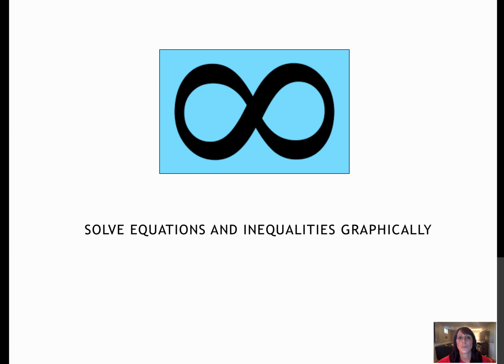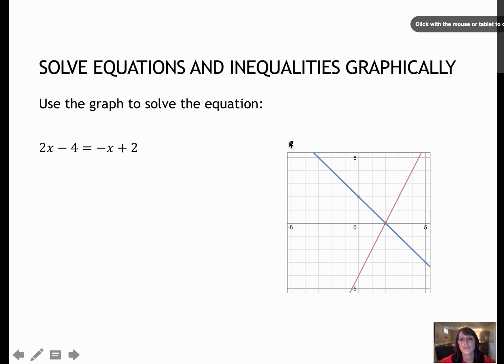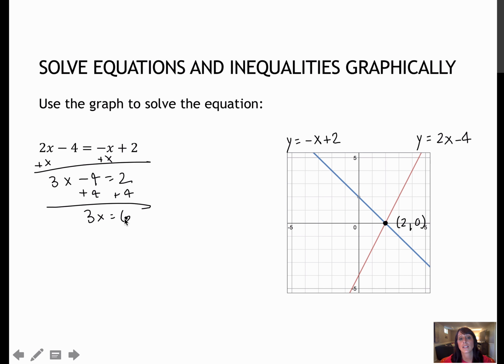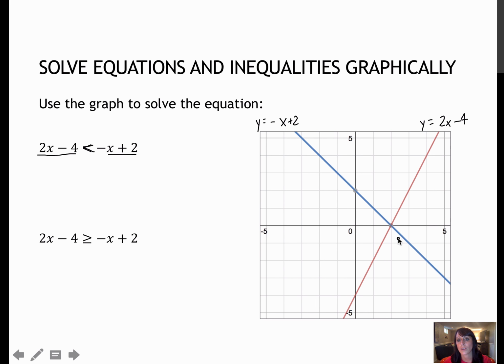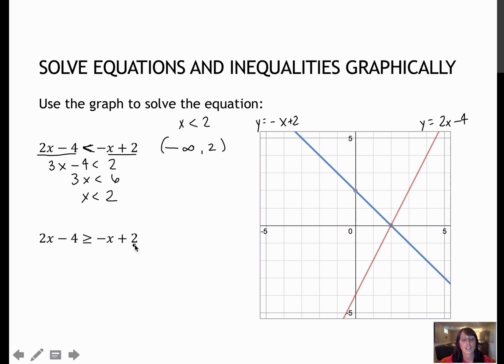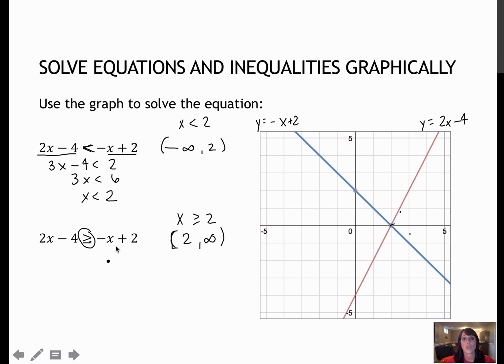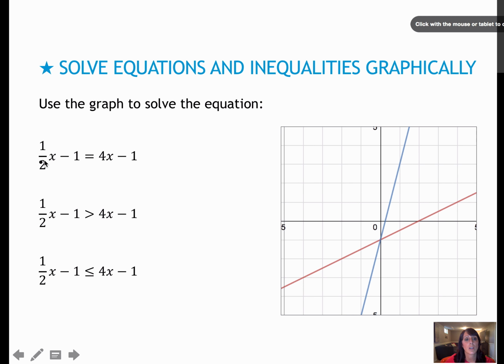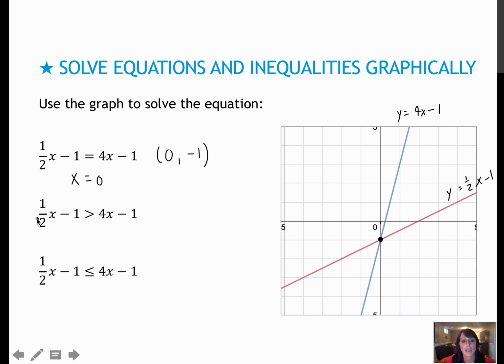47 Solve Equations and Inequalities Graphically (2.4)